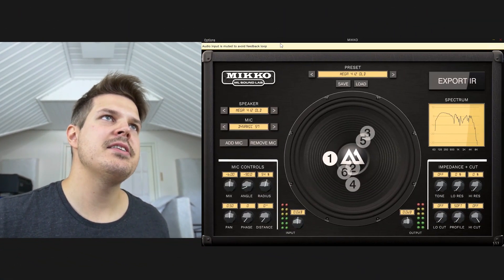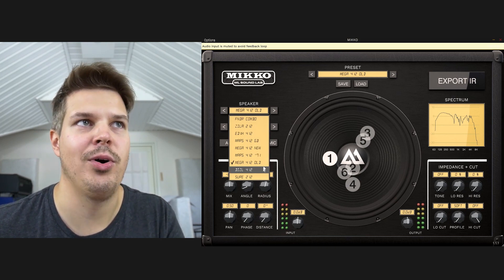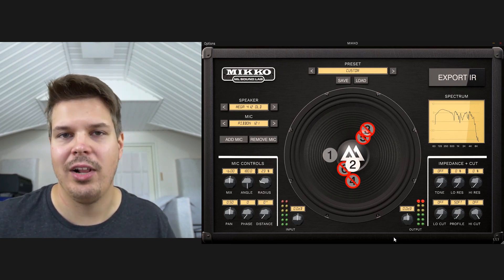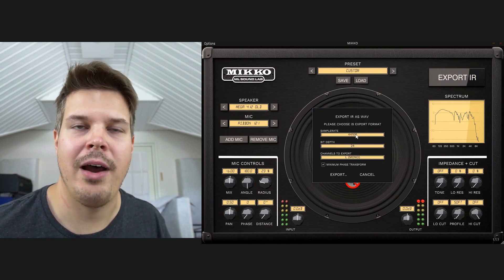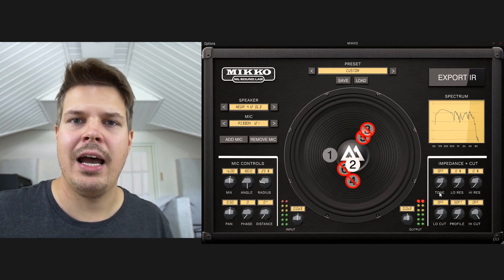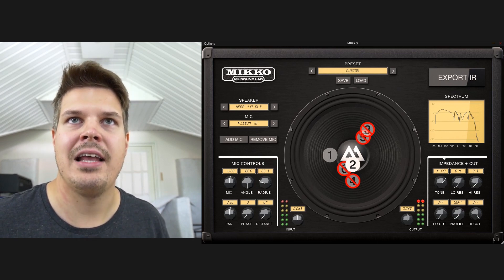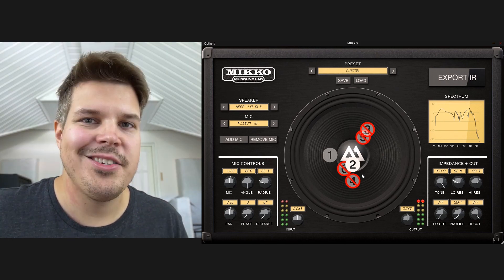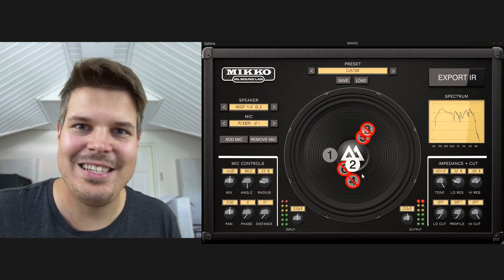Make your Kemper Profiler even better with "MIKKO"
MIKKO is a next generation guitar cabinet simulator that works on a Windows or Mac computer as a Standalone, VST3 plugin and an AU plugin.

INSTALL FIRST - THEN GET THE LICENSE
Install the free demo version of MIKKO to get a request key for the full license. This will unlock all features mentioned below.

GET YOUR FULL LICENSE

SUPERIOR QUALITY CAB SIM
MIKKO runs a cabinet simulation that is higher quality than what any current modeler supports. It's a raw unprocessed full resolution cabinet simulation.

With MIKKO you can mix and move up to 9 mics simultaneously in realistic 3D space: 360 degrees around the speaker, from edge to center and from close miked to 16" back. You also have 6 microphone types to choose from.

9 GUITAR CABINETS
MIKKO comes with 9 guitar cabinets based on:

Mesa™ Traditional 4x12 (original spec V30s)
Mesa™ Oversize 4x12 (newer spec V30s)
Marshall™ 1990s 4x12 (90s Greenbacks)
Marshall™ 1970s 4x12 (70s Greenbacks)
Diezel™ 4x12 (regular V30s)
EVH™ 4x12 (EVH speakers)
Zilla™ 2x12 (Creamback H75s)
Suhr™ 2x12 (V-Type speakers)
Fender™ combo (A-Type speakers)
Make your own high quality impulse response collection for personal use that is compatible with all modelers that support .wav format IR's. Choose the correct format that suits your modeler and use minimum phase transform to ensure that you can also mix these IR's with most other IR's.

IMPEDANCE + CUT
Use the impedance and cut section to shape your sound in a natural way. 100% impedance settings perfectly simulate a realistic tube amp impedance which adds a pleasant tube amp color for certain use cases like using preamp pedals or certain modelers. Use the cut functions to limit the range of your cabinet simulation.

Backing music by Ehsan Imani